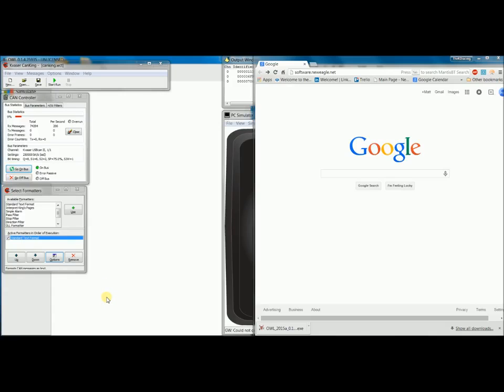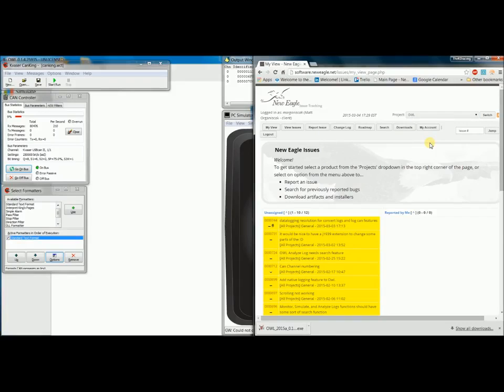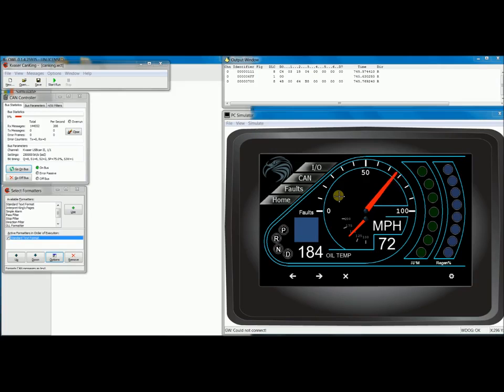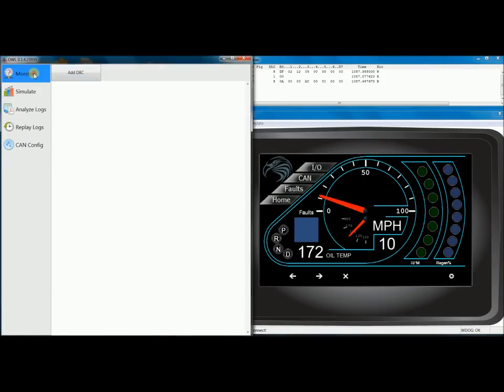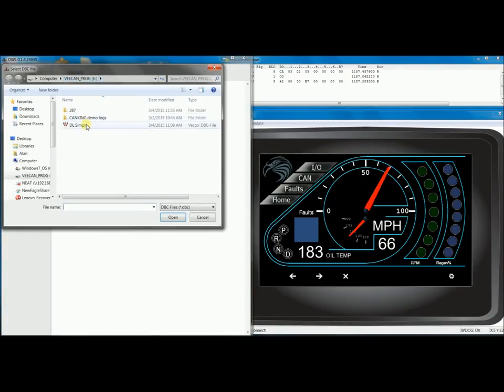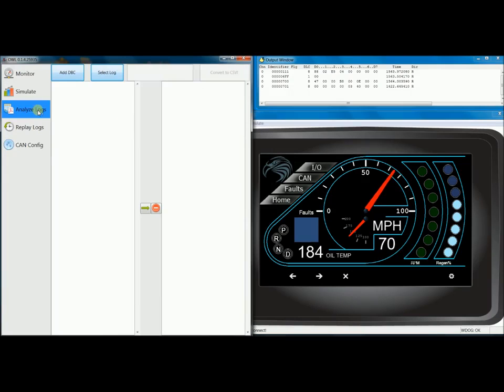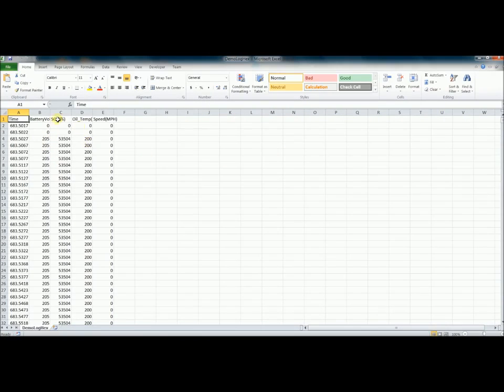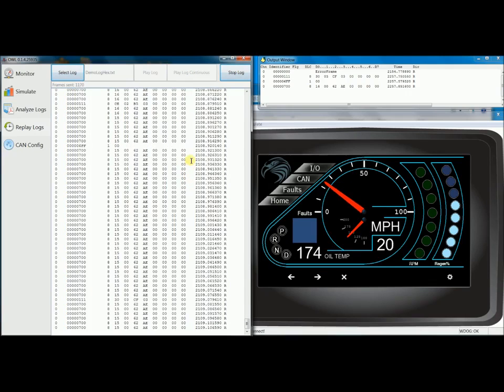Raptor CAN Demo - New Eagle Tutorial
Learn how to use Raptor CAN in this New Eagle Tutorial. This tutorial will introduce you to the basics of this CAN to PC software tool.